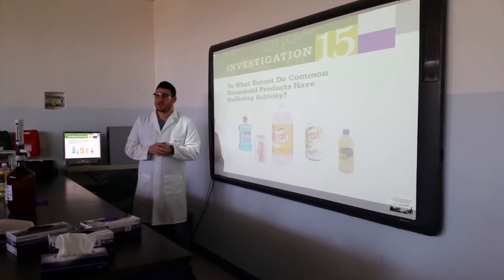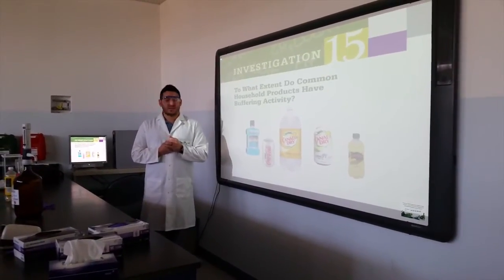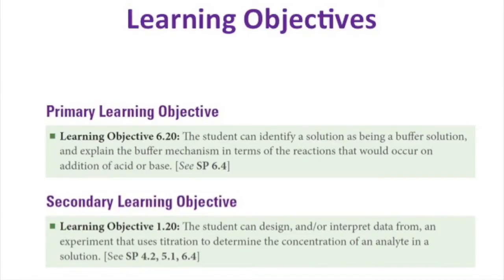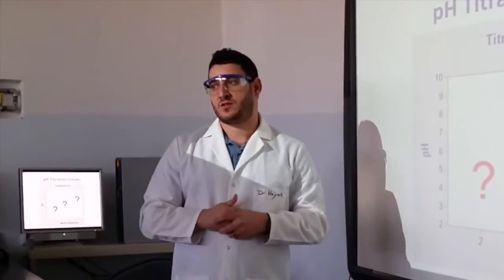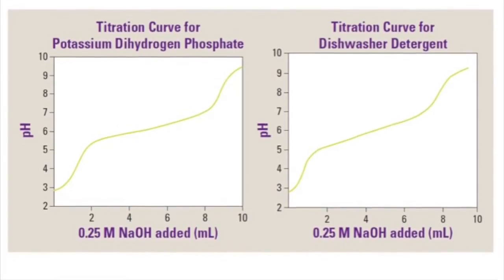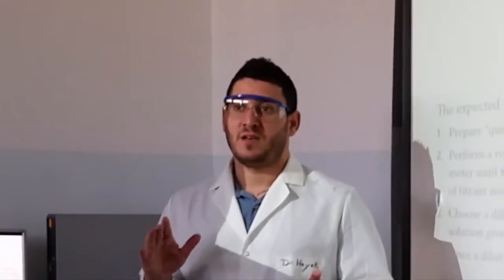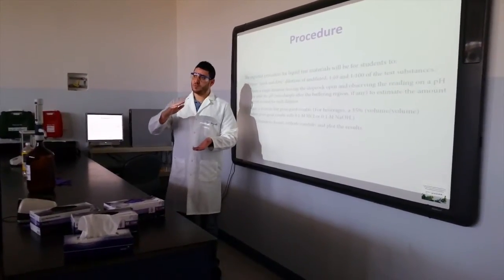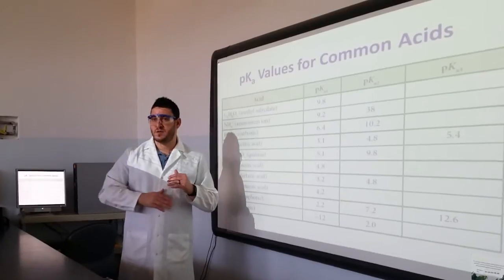AP Chemistry Investigation #15: Household Products' Buffering Activity.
This video is about the AP Chemistry Lab 15 -  To What Extent Do Common Household Products Have Buffering Activity?